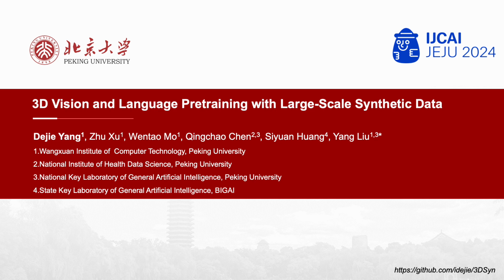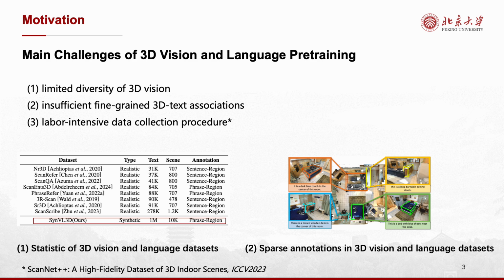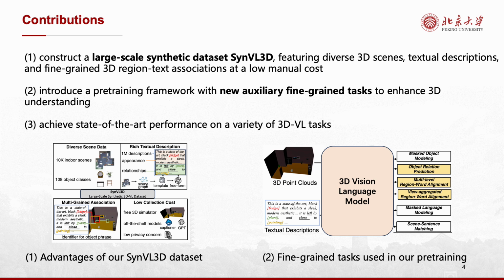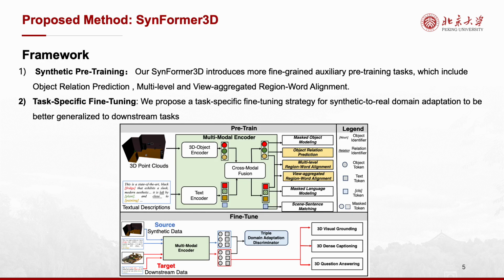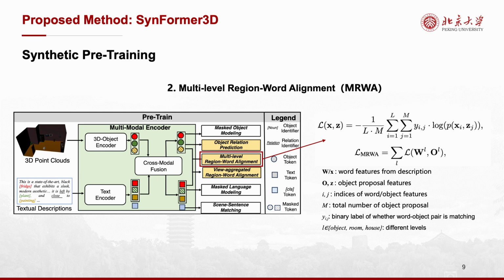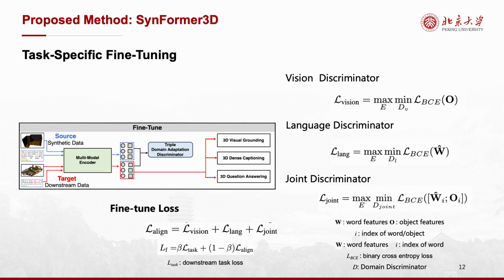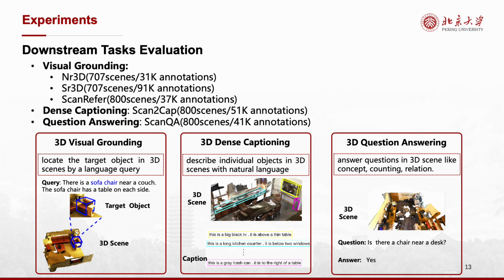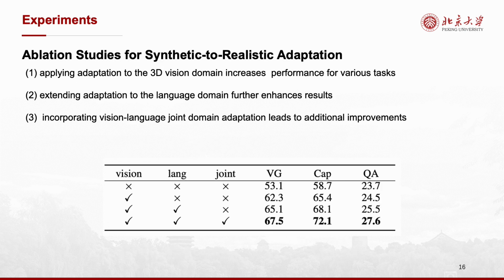[IJCAI'24] 3D Vision and Language Pretraining with Large-Scale Synthetic Data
International Joint Conference on Artificial  Intelligence 2024

3D Vision and Language Pretraining with Large-Scale Synthetic Data

In this work, we propose a new large-scale 3D vision-language dataset featuring diverse 3D scenes, textual descriptions, and fine-grained 3D region-text associations at a low manual cost . Moreover,  we introduce a  framework with new auxiliary fine-grained pretraining tasks and synthetic-to-real fine-tuning tasks to enhance 3D vision-language understanding.

Authors：Dejie Yang[1], Zhu Xu[1], Wentao Mo[1], Qingchao Chen[2,3], Siyuan Huang[4], Yang Liu[1,3]

Organisation:
[1] Wangxuan Institute of  Computer Technology, Peking University
[2] National Institute of Health Data Science, Peking University
[3] National Key Laboratory of General Artificial Intelligence, Peking University
[4] State Key Laboratory of General Artificial Intelligence, BIGAI